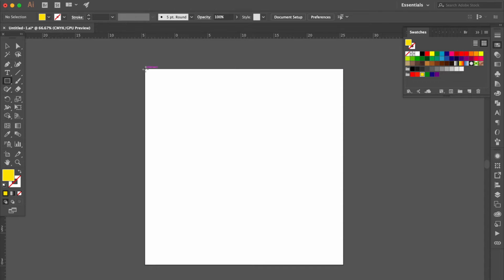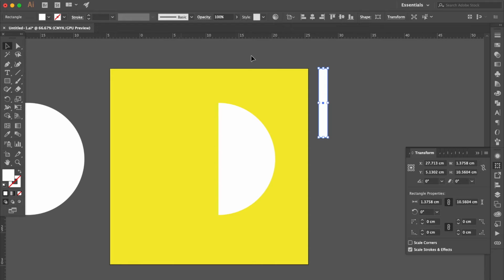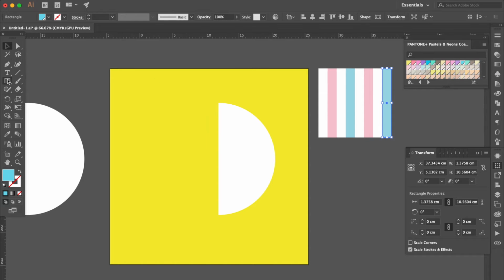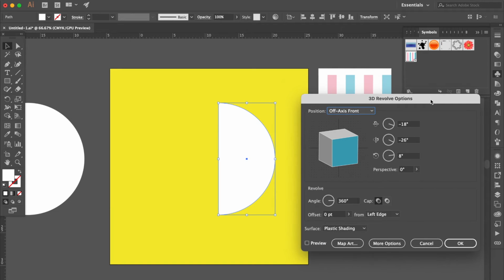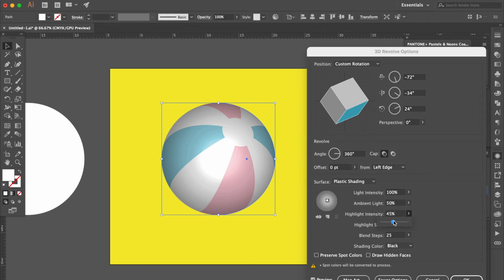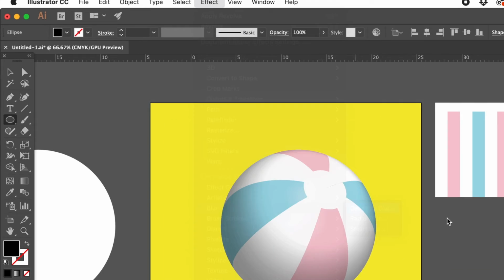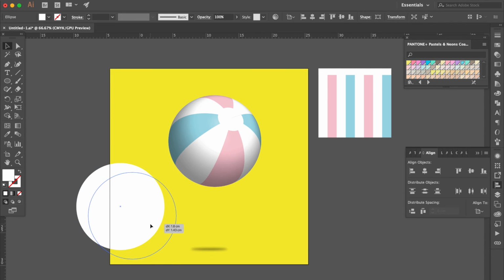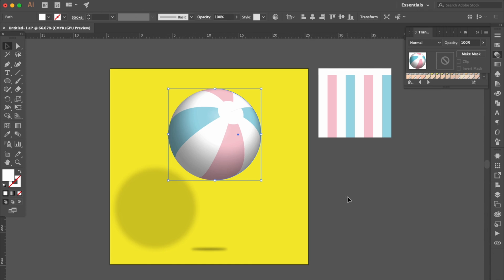Draw with me | How to create a beach ball | Adobe Illustrator | For Beginners 101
🖥 Check out my Adobe Illustrator tutorial of 👉🏻 How to create a beach ball 👈🏻
✏️ then leave a comment letting me know what you want to learn next!